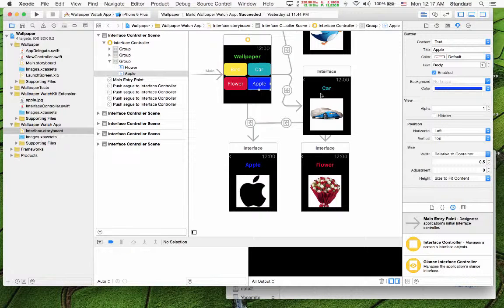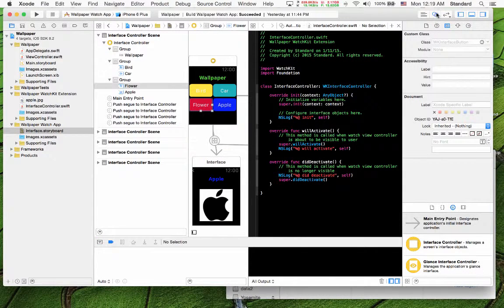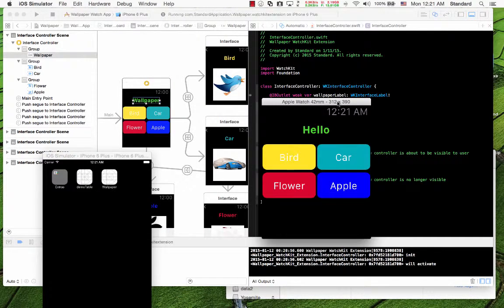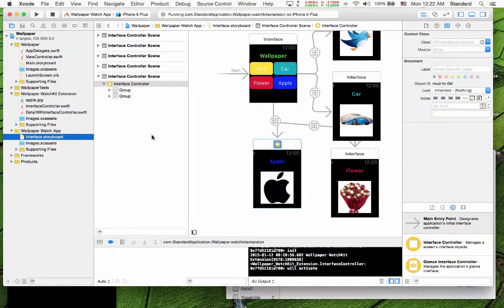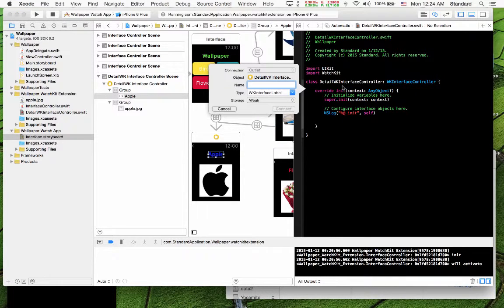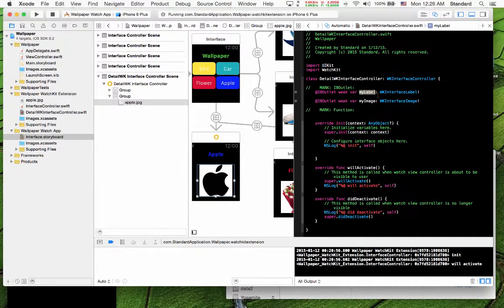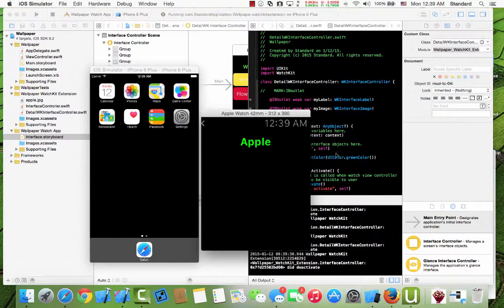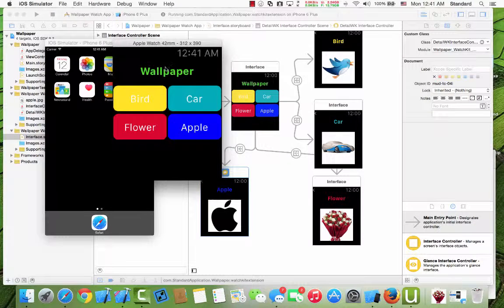Fix The Apple Image for watch app Wallpaper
Fix The Apple Image for watch app Wallpaper, You can download the source code